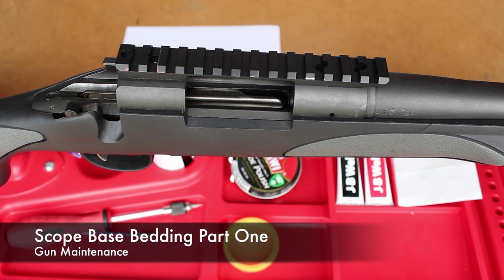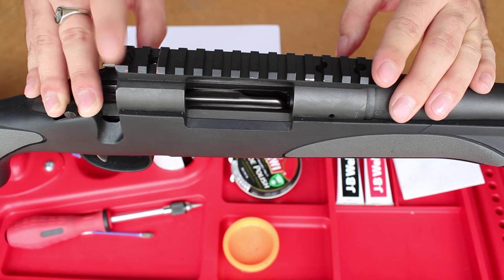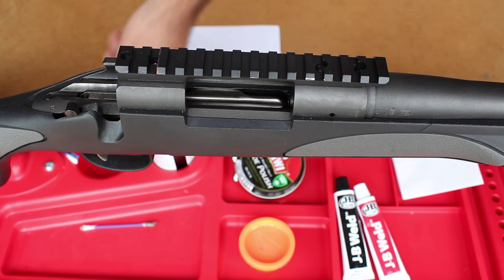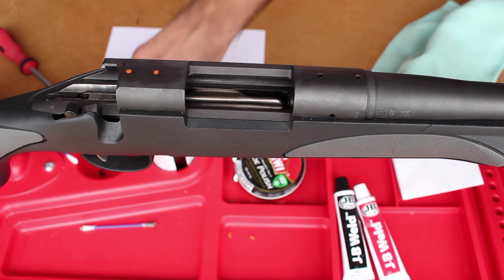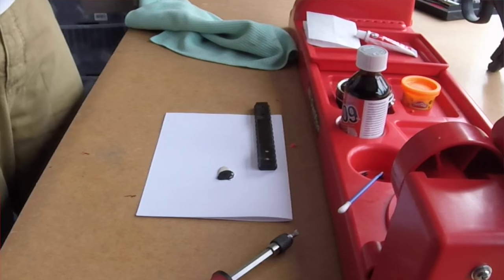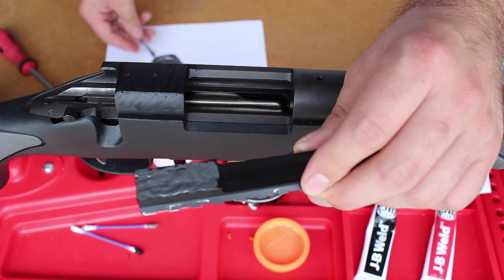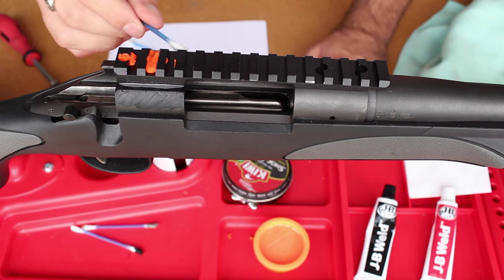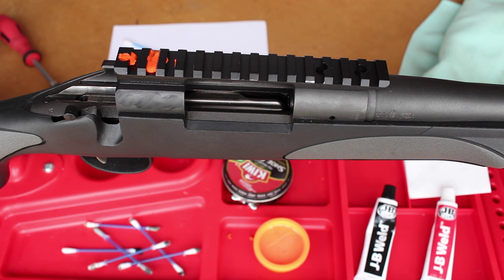Rifle Scope Base Bedding Part 1 - Gun Maintenance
Want to remove variables to get the best accuracy or just have a play with your gun? Bedding the your scope base is a quick, easy and cheap way to get that little bit extra out of your gun. This is the first part on how to do it. Hope it helps!